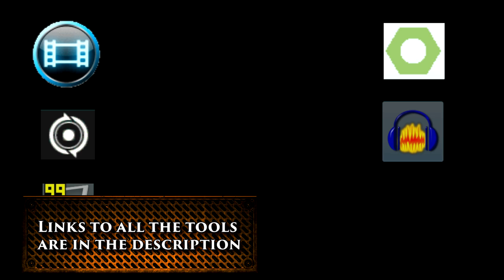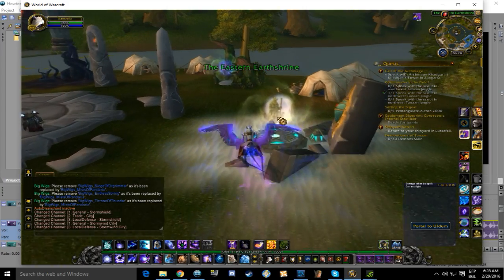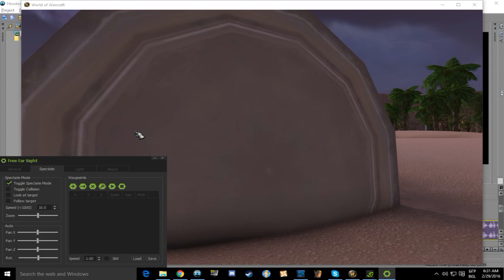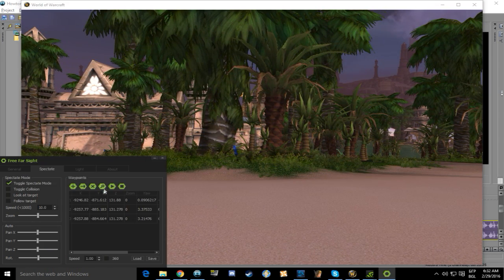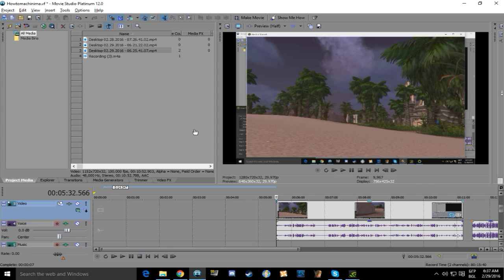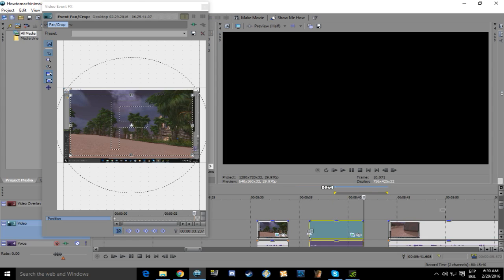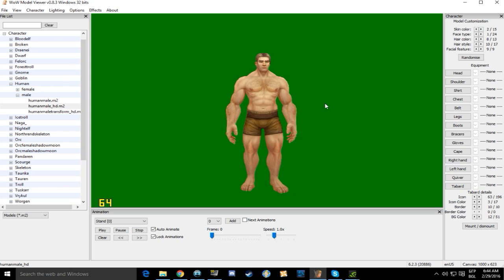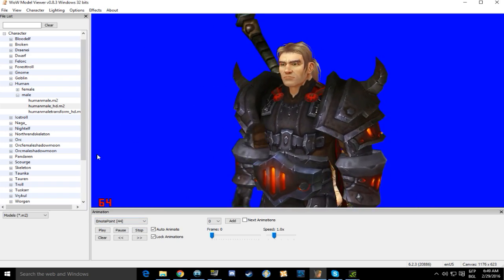How to Make WoW Machinima: Tutorial on Tools, Recording & Camera - Part 1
Welcome to my first tutorial series. I will show you how I make my machinima videos and teach you all the things needed to start making them yourself the MiriQL Movies way.

If you have any questions, tips or something else to share, please feel free to put it in the comments.